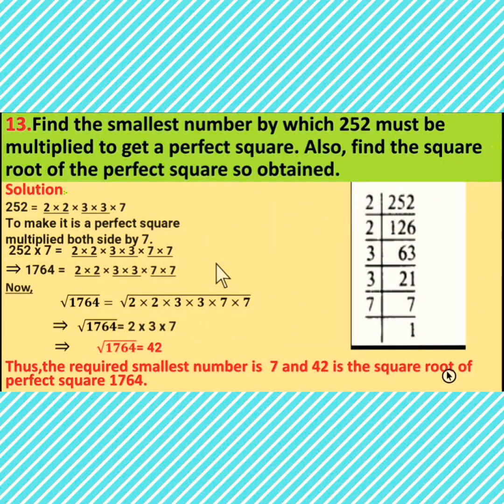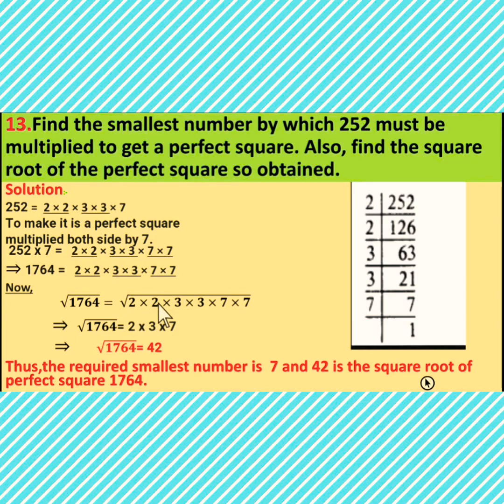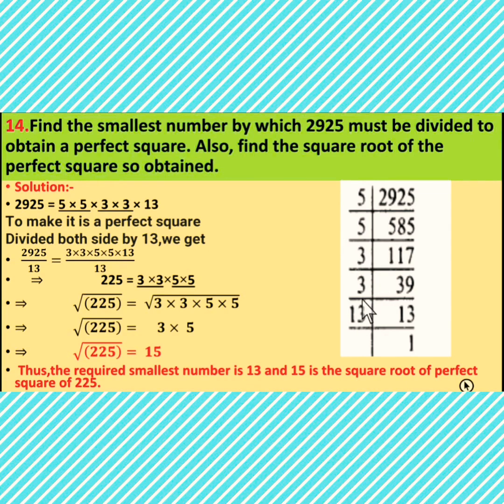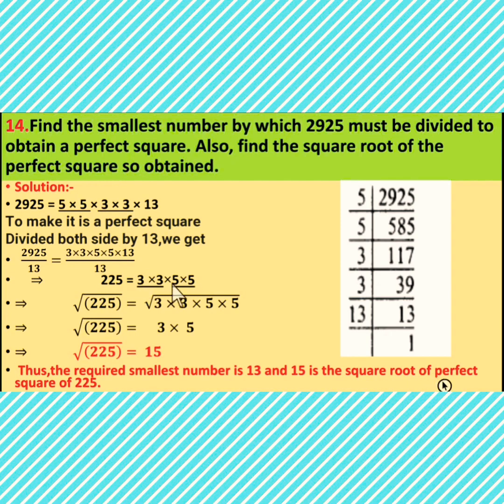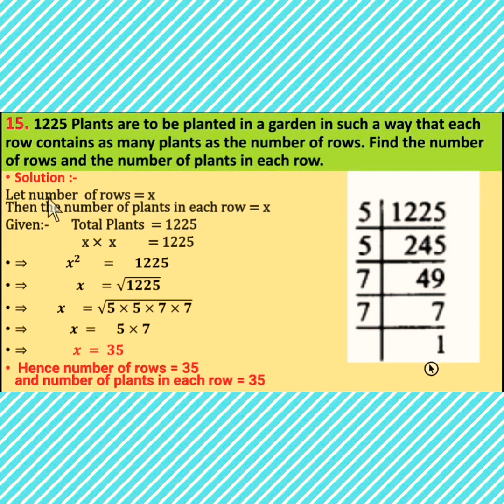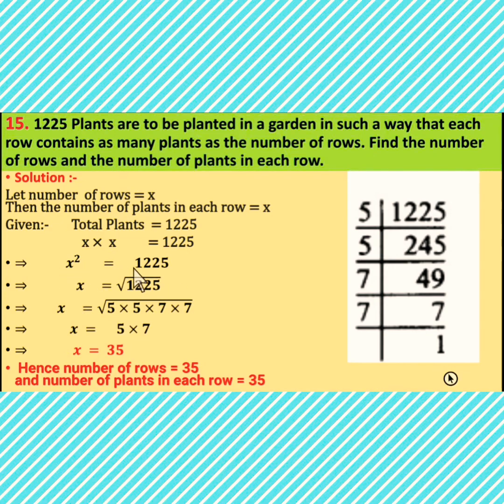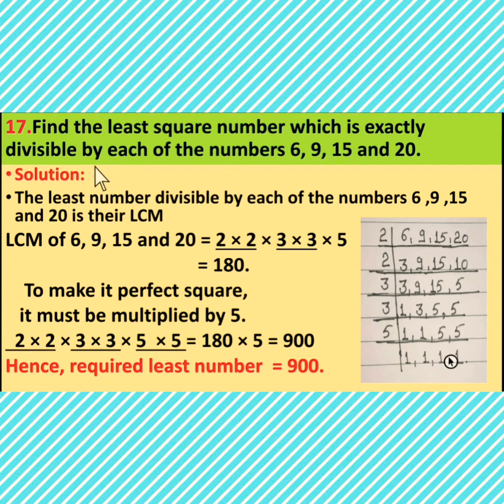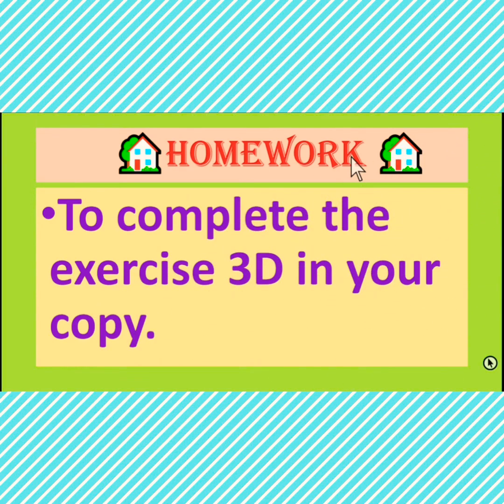8th Exercise 3D (qu.13 to 18.)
8th R.s.aggarwal Mathematics